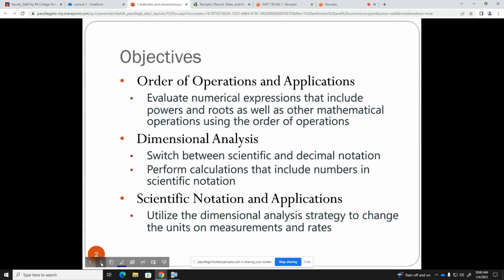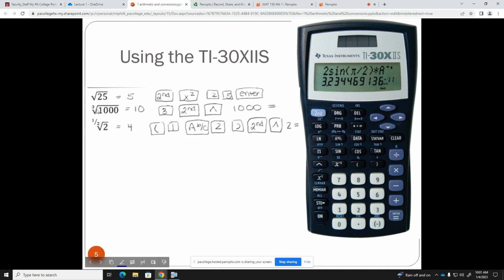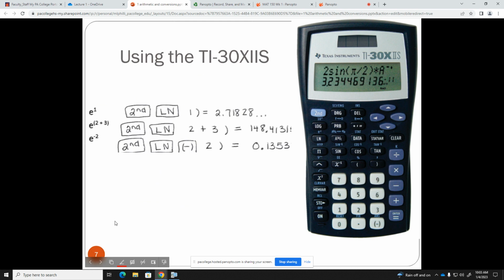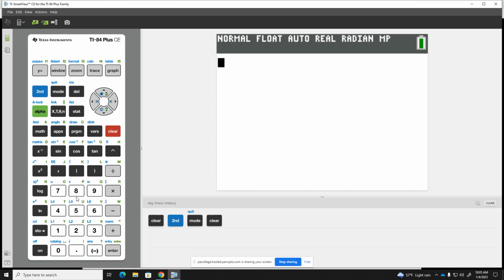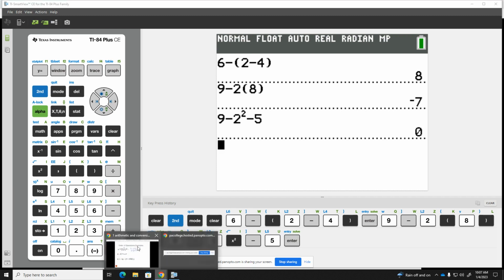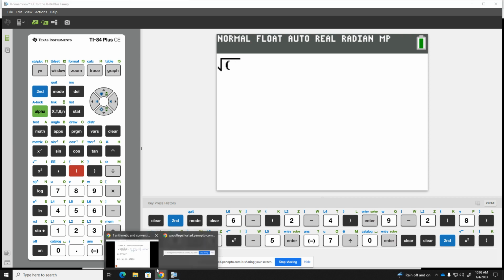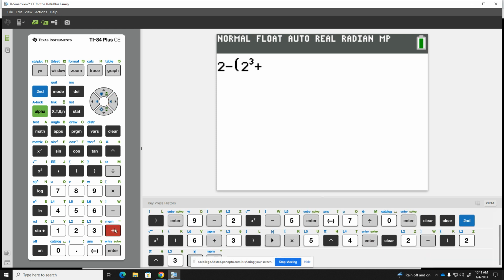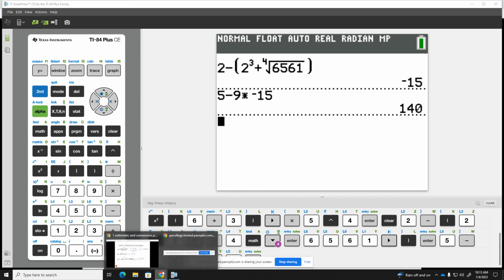Order of Operations